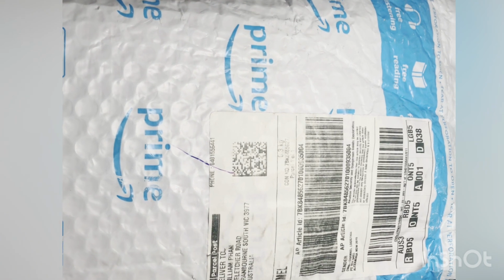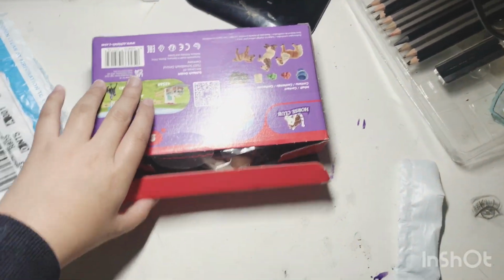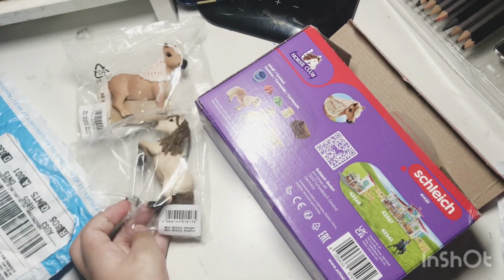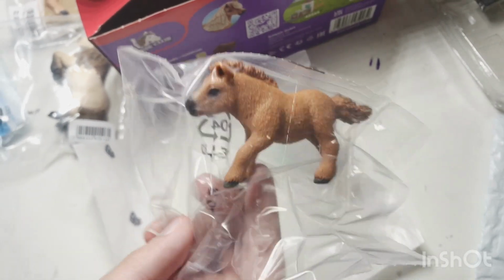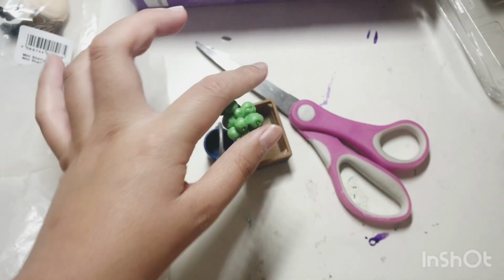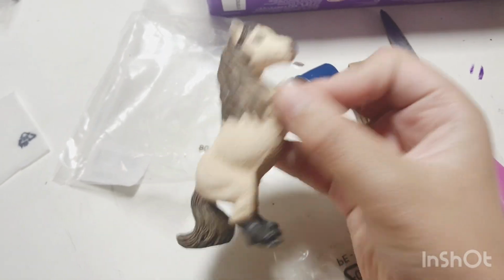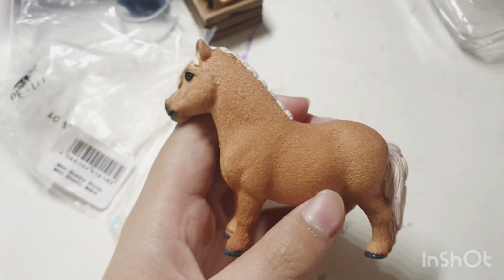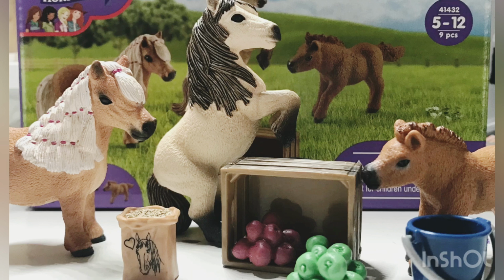UNBOXING Schleich Shetland Family (SO CUTE!)